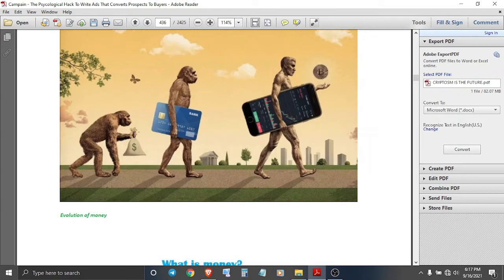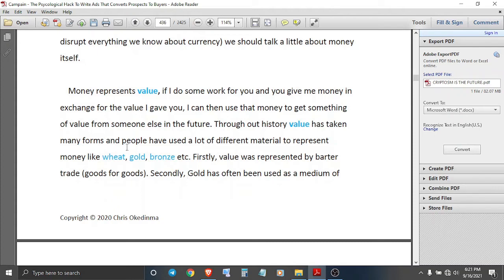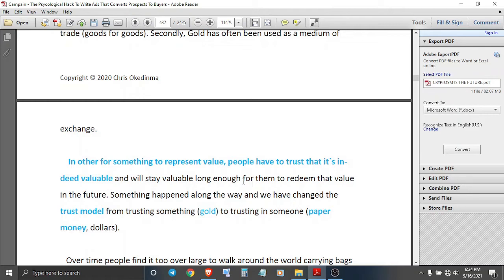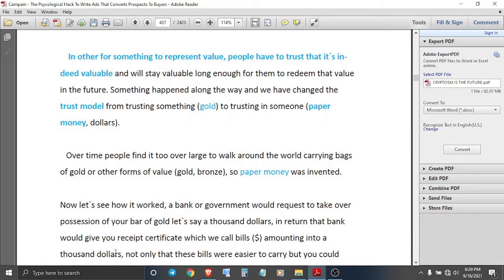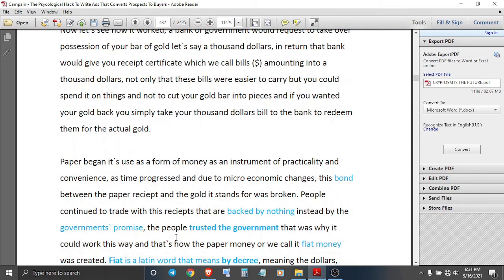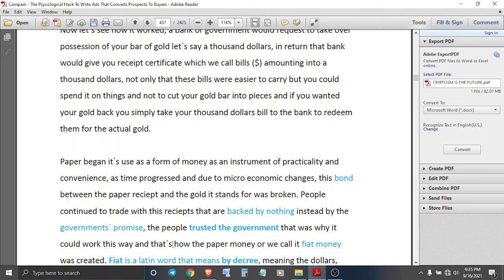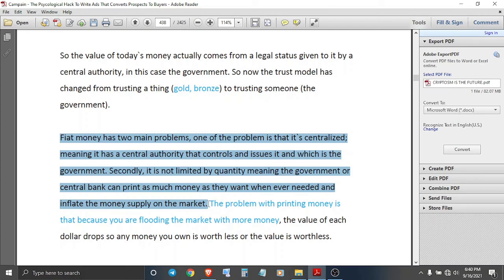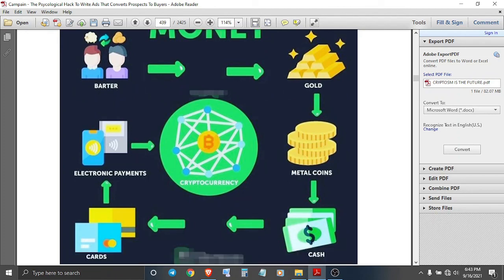WHAT IS MONEY